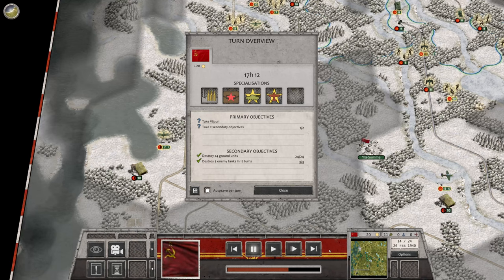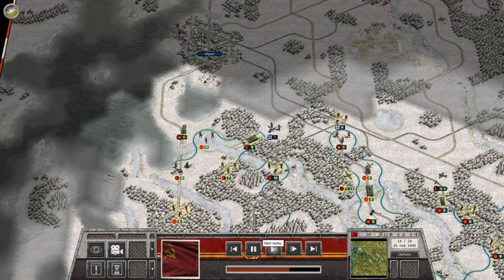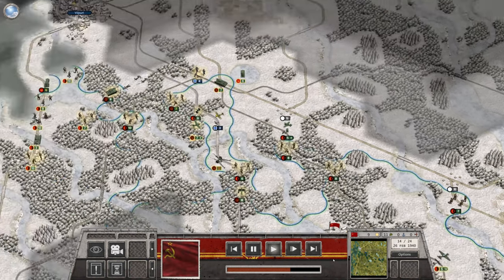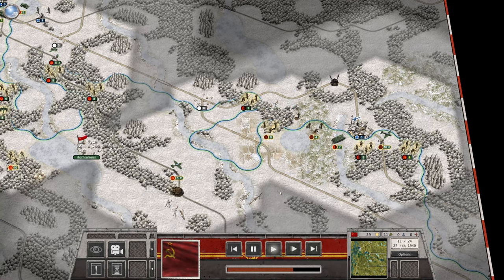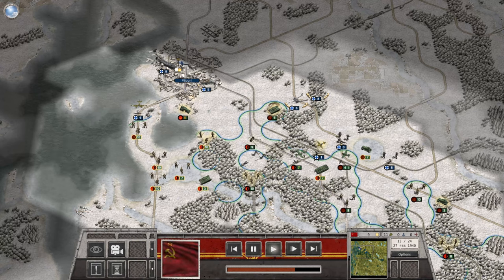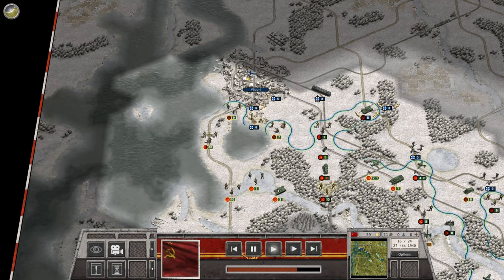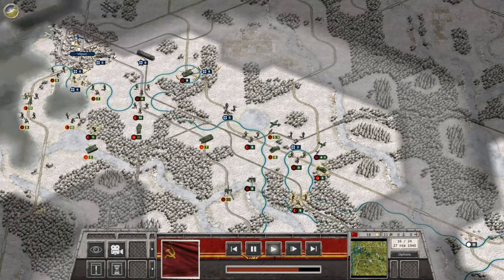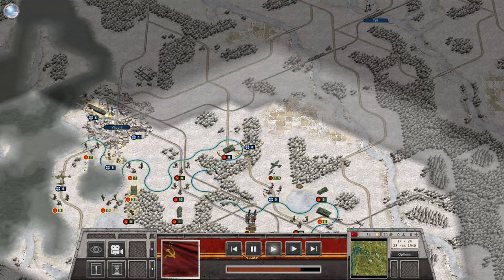EPISODE 224 - Order of Battle WW2 - Red Star - Viipuri - Part 3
Today's video is a continuation of the Order of Battle World War II series.

00:00 Intro
01:38 Replay Started
10:43 2nd Secondary Objective Captured
21:14 Strong Push into Viipuri
27:14 Viipuri Surrounded
29:26 End of Replay and Next Time

My intent is to play each of the DLC for this series. I plan on one video each week that will last approximately 30-40 minutes in length.

Order of Battle: U.S. Marines - Defeat
Order of Battle: U.S. Pacific
Order of Battle: Winter War - Win
Order of Battle: Allies Defiant
Order of Battle: Allies Resurgent

I hope you enjoy learning with me as I play this series. It is a simple game with surprising depth.

Order of Battle: Kriegsmarine
DEVELOPER:The Artistocrats
PUBLISHER: Slitherine Ltd.

The first of a trilogy of DLCs featuring the whole World War II from the Soviet Union's perspective. Starting with the fight against the Imperial Japan, players will get transferred to Europe in 1939. Red Star covers the battles of the Red Army in the years 1938-41.

The game starts with the Battle of Lake Khasan (July 29, 1938 – August 11, 1938), the attempted military incursion by the Japanese from Manchukuo, into territory claimed by the Soviet Union. It continues with the conflict of Khalkhin Gol, the decisive battle of the undeclared Soviet-Japanese Border War. Repel the Japanese and expel them from Mongolia!

Then, get transferred to Europe and participate in the Soviet invasion of Poland (as result of the so-called non-agression pact with Germany). Win by beating the FInnish forces in the gelid Winter War!

The last stage of the DLC from summer 1941 deals with the German invasion of the USSR and ends with the battle of Moscow in Dec. 1941.